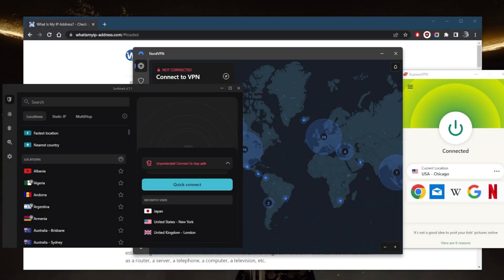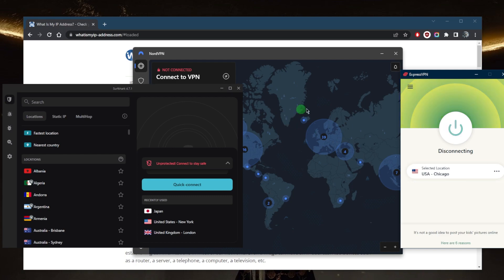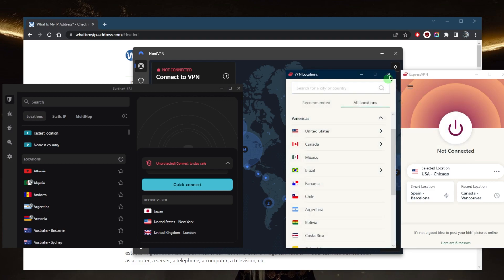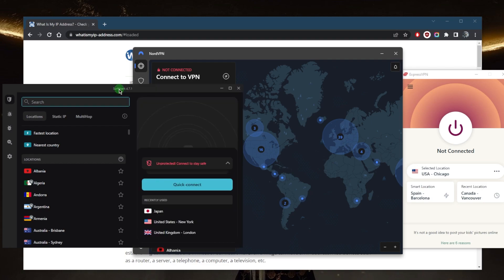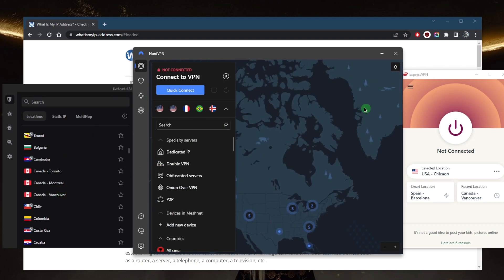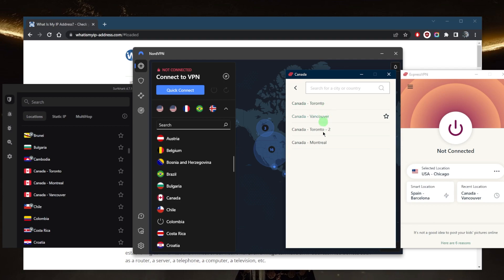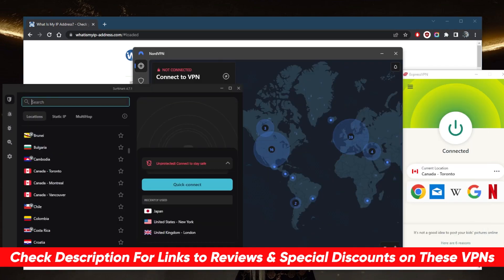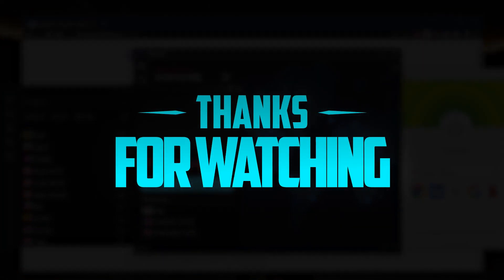How to Get a Canadian IP Address in 2026!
How to Get a Canadian IP Address in 2026. Enjoy fast and secure internet with a Canadian IP address. No more restrictions, no more geo-blocking - enjoy the internet the way it should be!

 *Best Price: $6.67/mo with a 12-month plan (get 3 ex1️⃣tra months for free!)

How's it going everybody? Welcome back. Today I'm gonna show you guys how you can get a Canadian IP address very easily using a VPN. Now there are a few ways you can get a Canadian IP address, maybe by using proxy servers, some free VPNs here and there that may have Canadian IP addresses. But the best and most recommended way to get a Canadian IP address that can also give you access to streaming services that are exclusive to Canada, for example, or services that are usually only available in Canada, you can get access to them with a reliable VPN. So I went ahead and tested over a couple of dozen VPNs. And I've narrowed it down to express Norton surf shark as the best overall, they all vary in budgets and features. But it's a lot of value for the money considering the amount of features that you're getting with over 5400 servers in 60 countries. And you'll be able to secure up to six devices per subscription. And finally, surcharge is going to be the best budget option that gets the job done at the cheapest possible cost. without sacrificing any of the essential basic features that you need. With a premium VPN, you've got over 3200 servers in 100 countries. And you'll be able to secure a virtually unlimited number of devices with just a single subscription. Previously, I was just connected to the American server, which is why on my IP finder, it says that I was in Chicago, Illinois. But if I go ahead and give it a refresh now, it'll say that I'm in Toronto, Ontario. So it's as simple as that if you guys are interested in any of these VPNs you'll find links to pricing and discounts in the description down below, as well as full reviews if you'd like to learn more about the privacy policies be streaming and torrenting capabilities as well security and features. And of course, they're all covered by 30 day money back guarantee. So you can test drive these VPNs for 30 days risk free. Otherwise, you can simply get yourself a refund if you're not satisfied for whatever reason. Have a wonderful day.

Hope you enjoyed my How to Get a Canadian IP Address in 2026! Video.